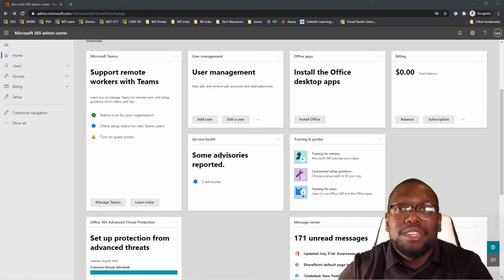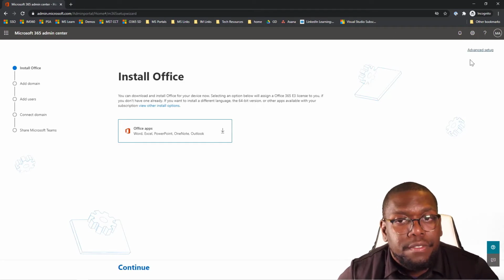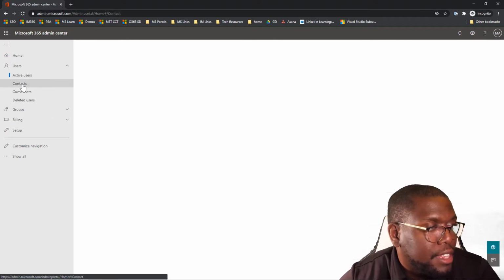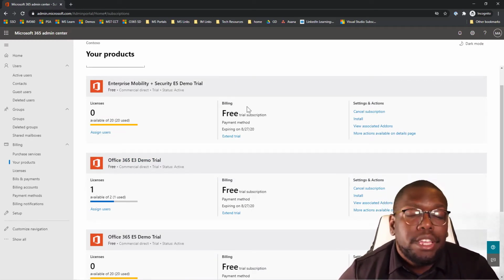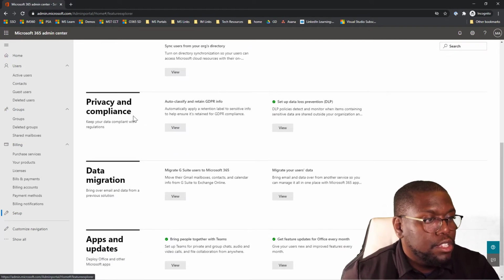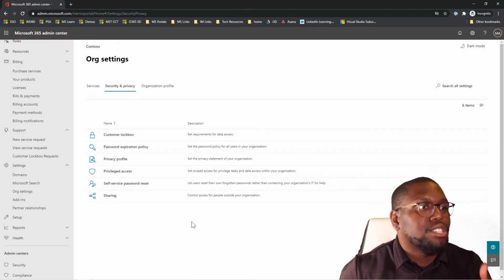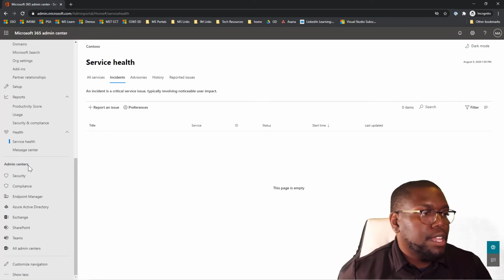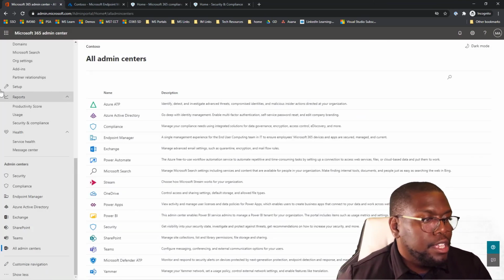Introduction into Microsoft Office 365 Admin Center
You use the admin center to set up your organization in the cloud, manage users, manage subscriptions, and much more.